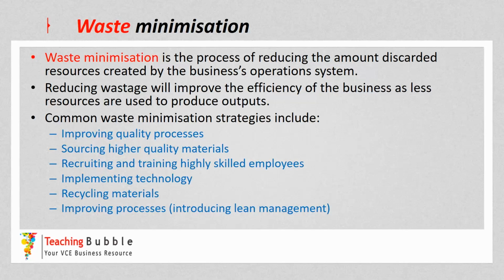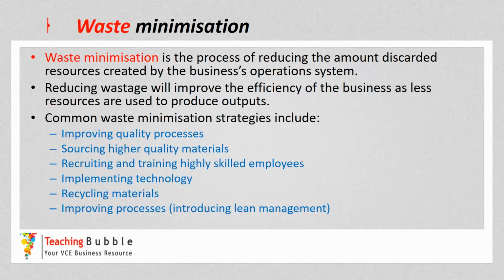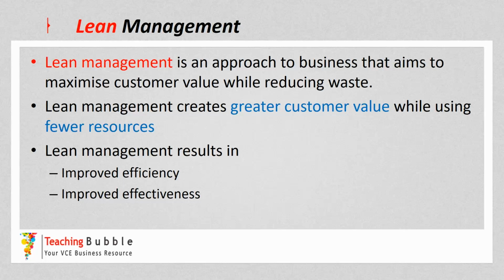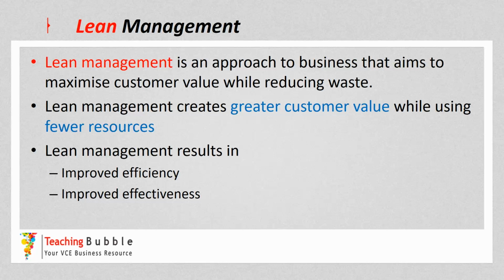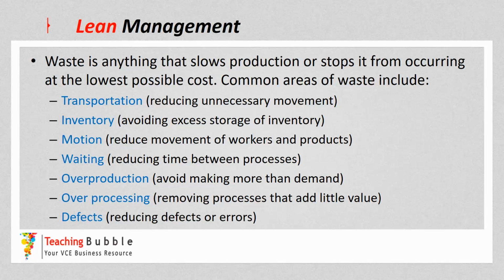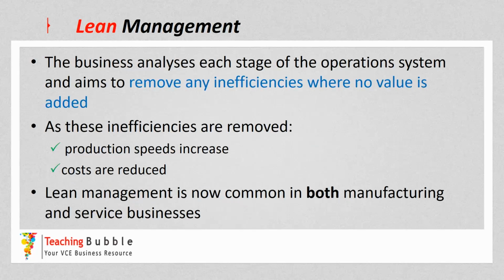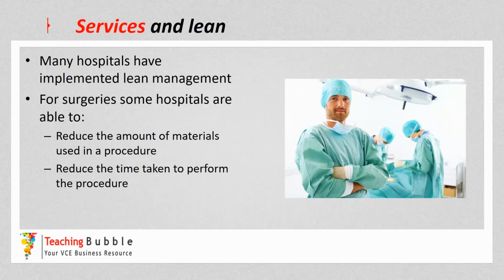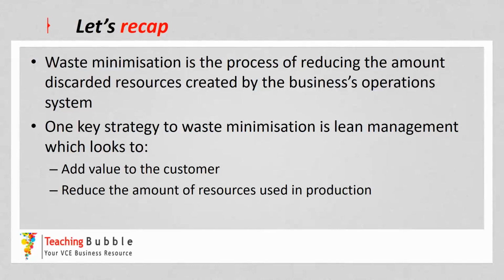VCE Business Management - Waste Minimisation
This video is for VCE Business Management and looks at waste minimisation and lean management. To access the questions for this video, come on over